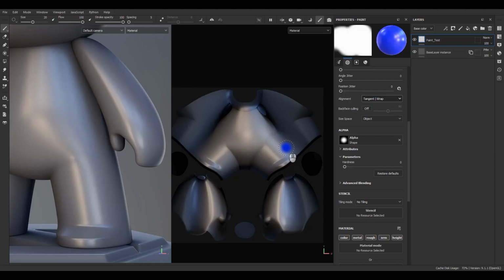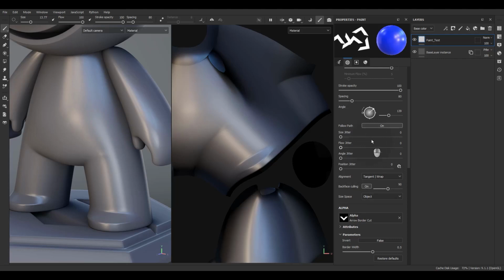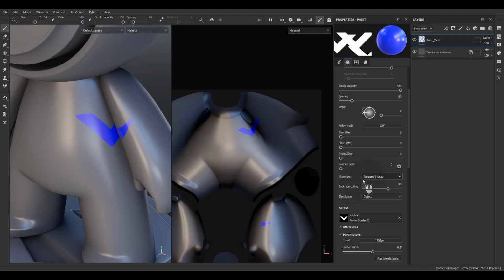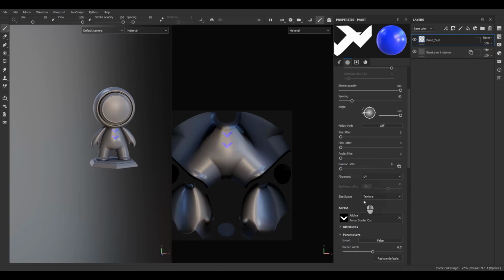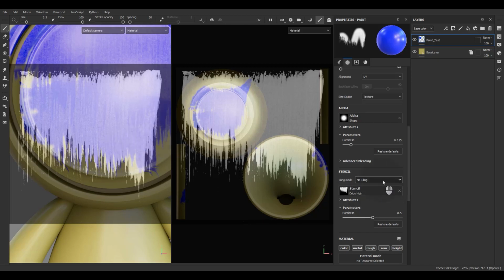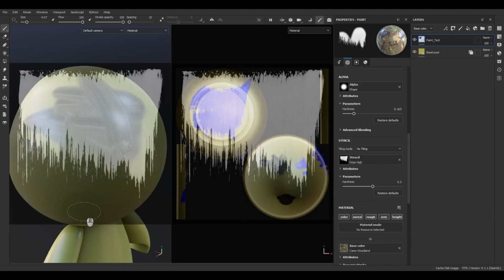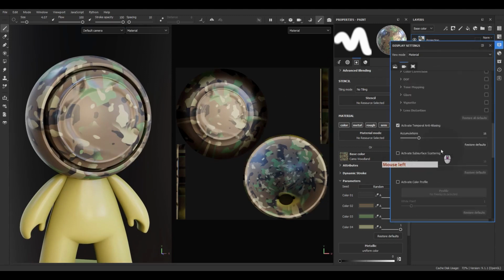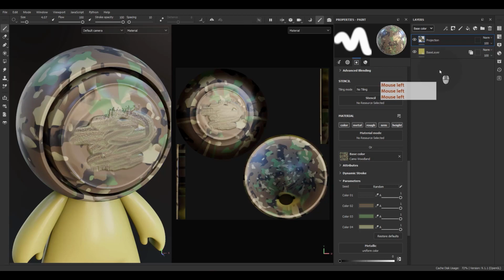06 Introduction Paint Layer Part02